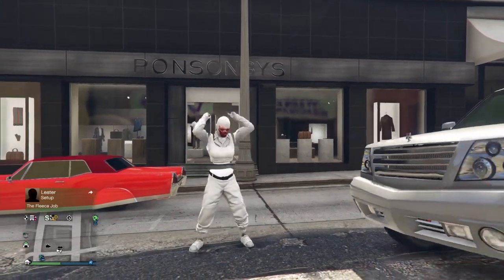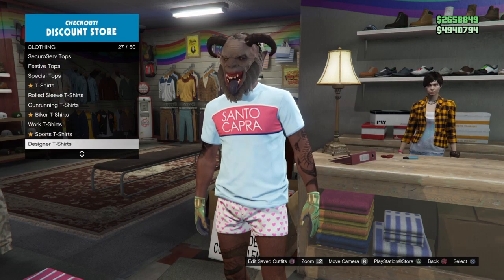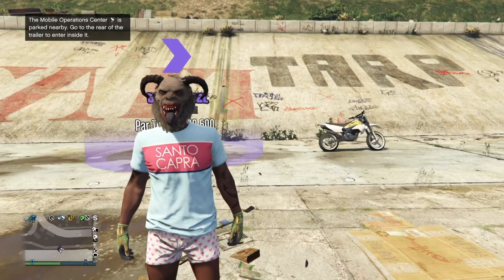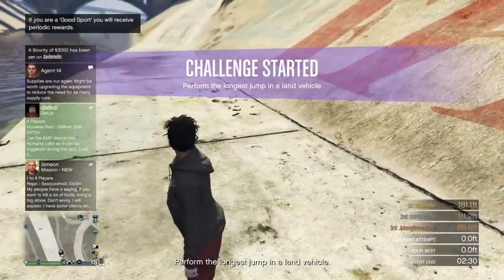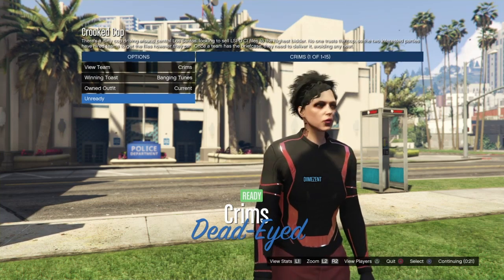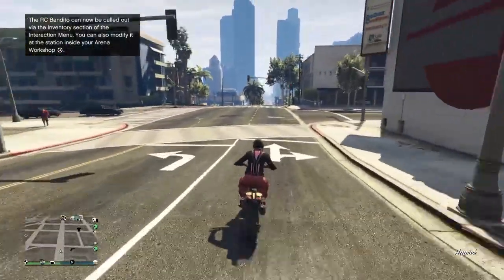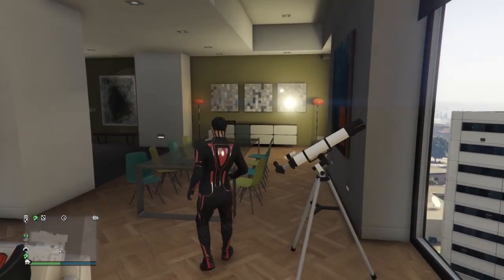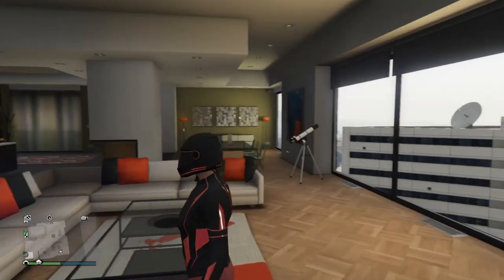GTA 5 ONLINE - RED TRON TRYHARD MODDED OUTFIT + RED JOGGERS + *SOLO* TRANSFER CHRISTMAS MASK GITCH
Male to Female transfer glitch!
Male Components...

Founders:  Spływająca Rzeka end Opsi

COMING SOON!